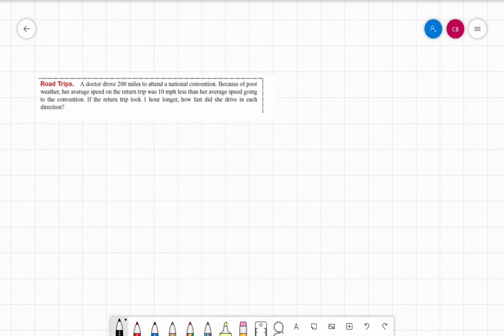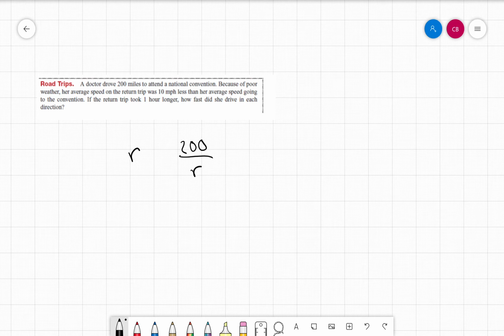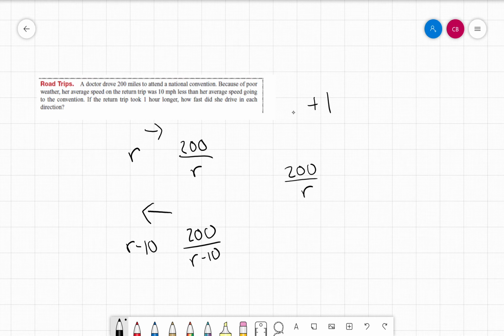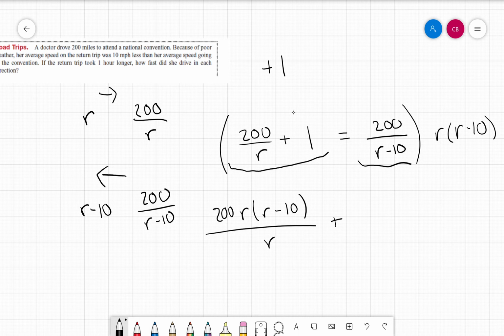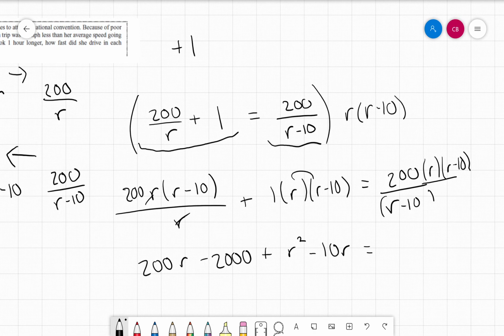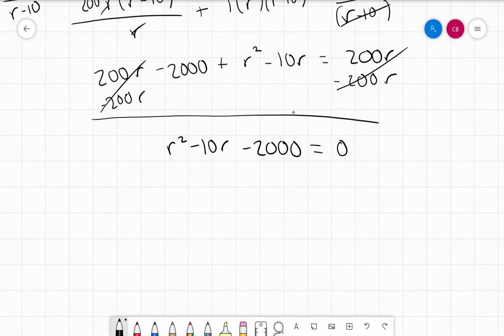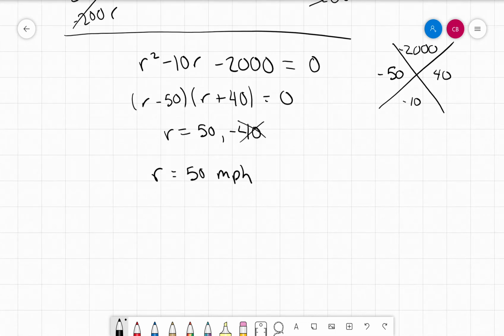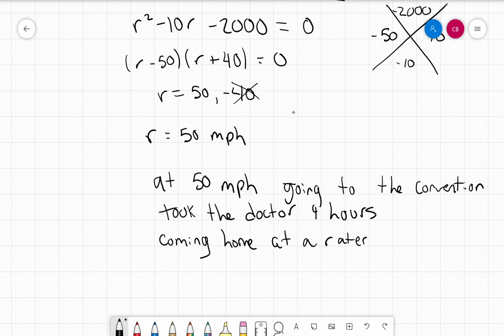Applications of Rational Equations Part 3